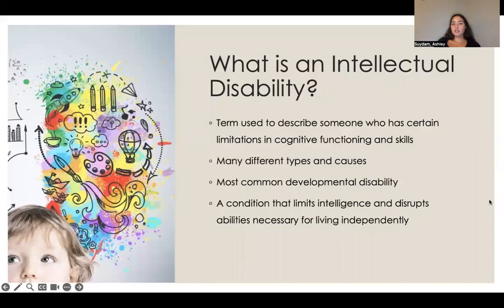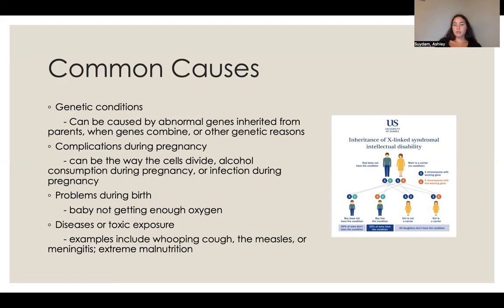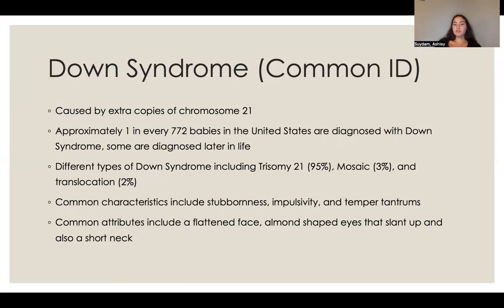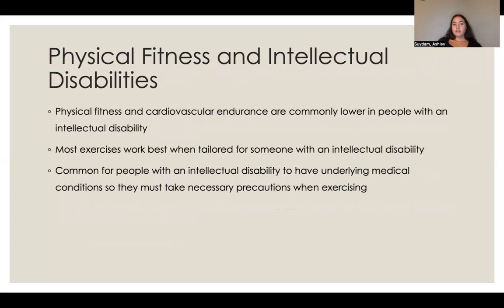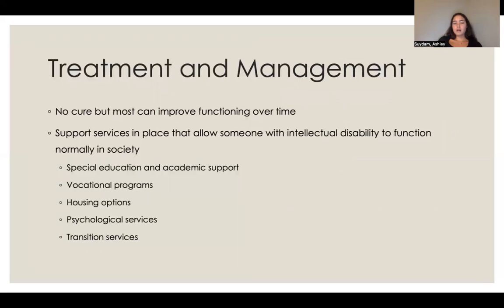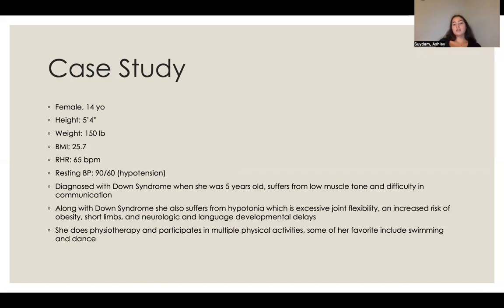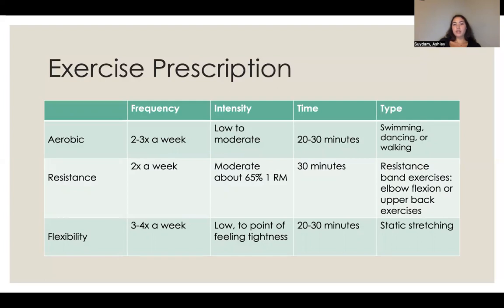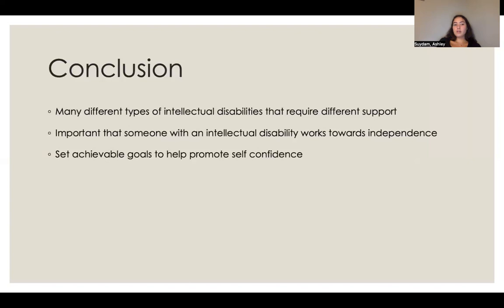Intellectual Disability Presentation